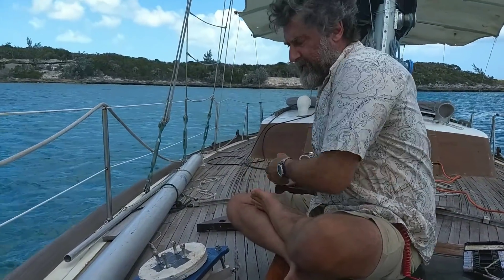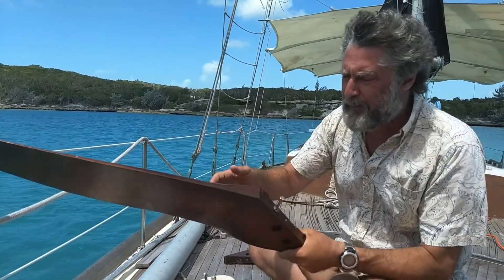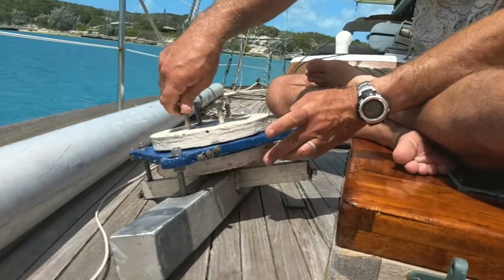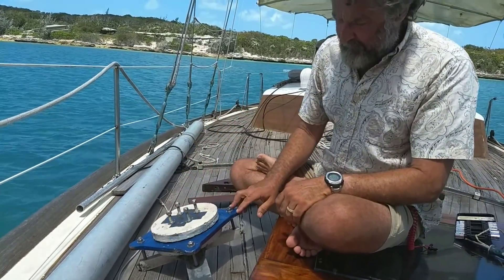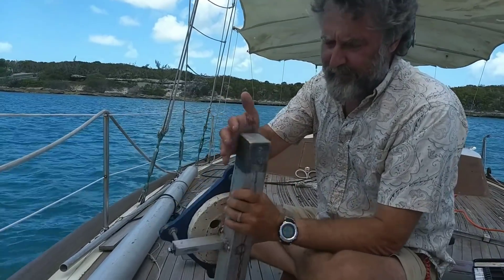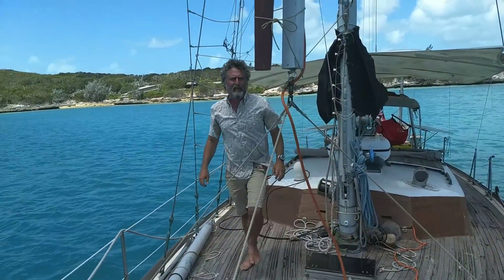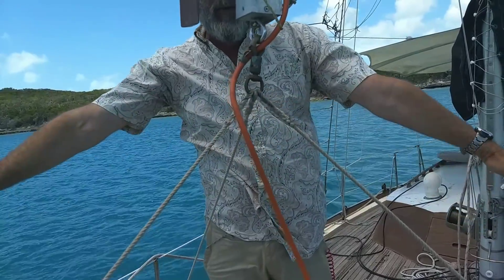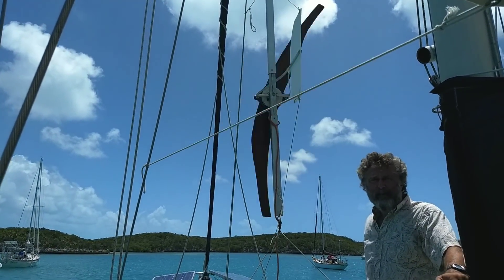Clark's DIY WIND GENERATOR, 3 Phase to DC power on a sailboat (Sailing SV Temptress)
A closer look at Clark's huge homemade wind generator, which makes power on our boat, S/V Temptress.

Soon there will be a perk there that will include all my spreadsheets to build blades and alternators as well as plans and such help you make your own wind generator.